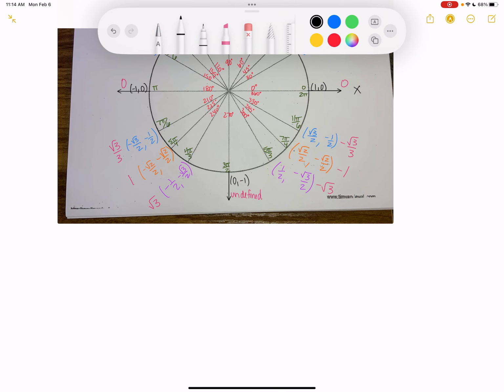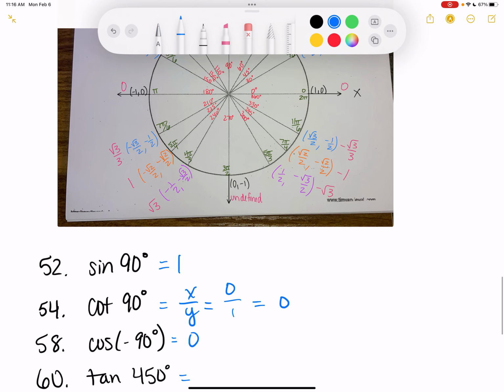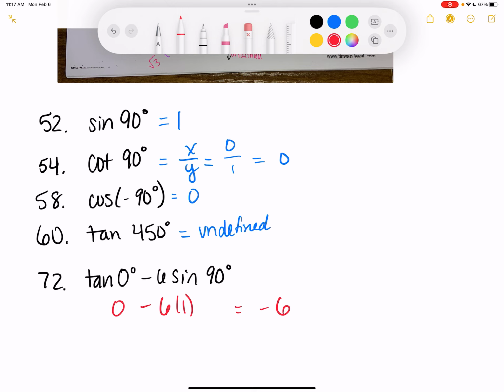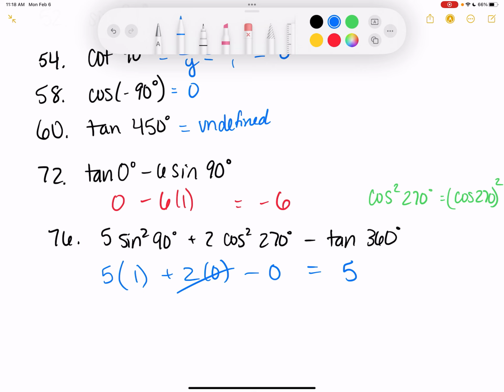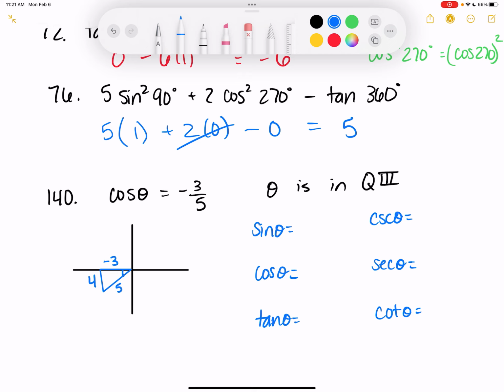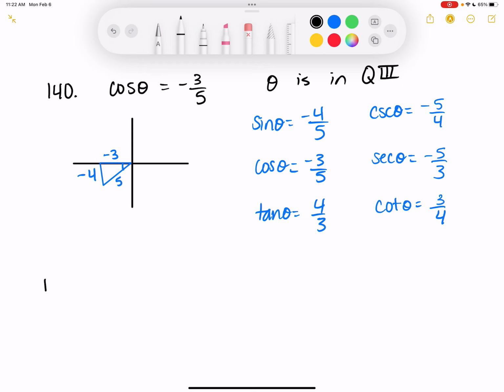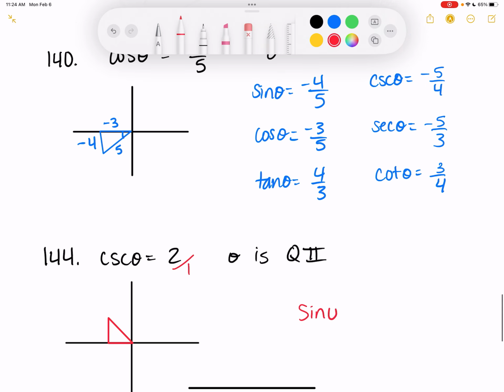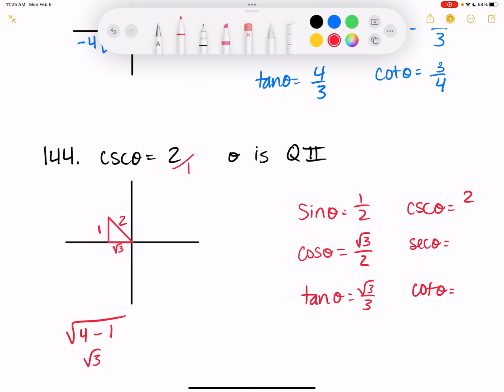College Algebra 5.2 Trig Functions examples part 2